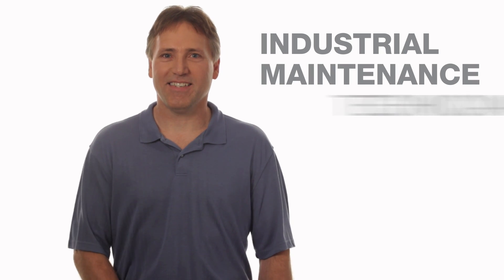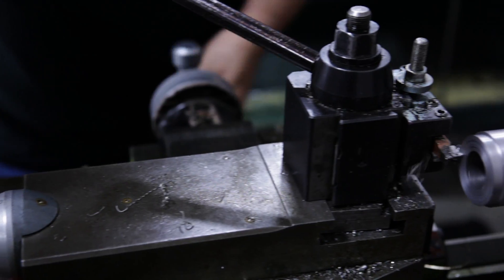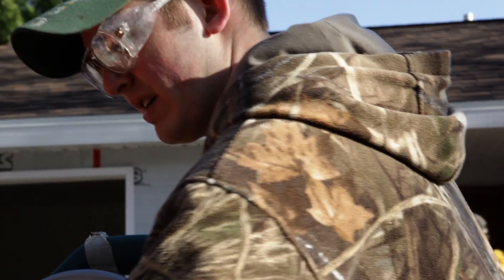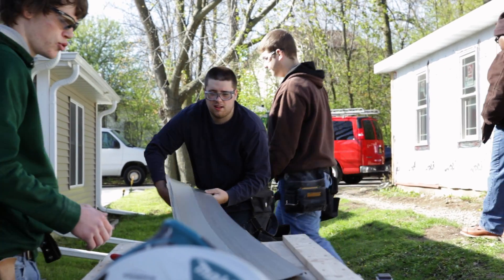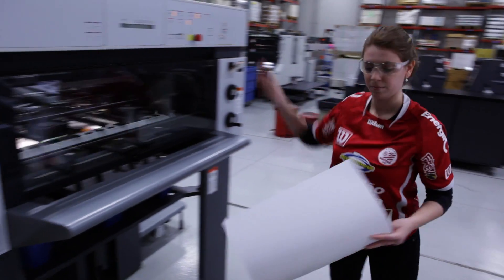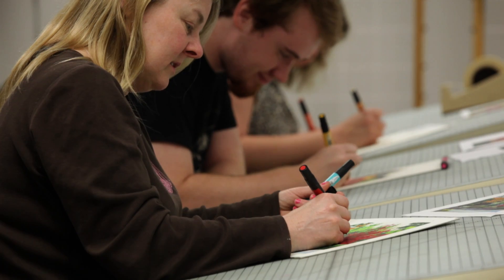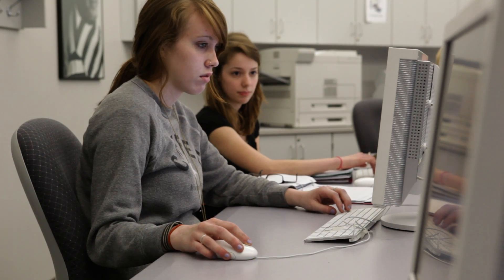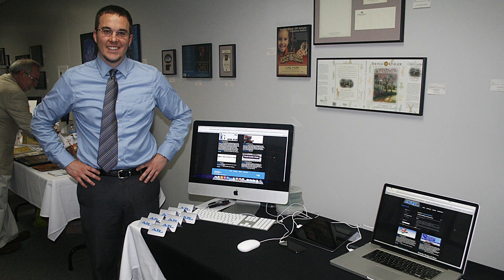WCTC G Building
The Graphics Building, or G Building, is home to those training to be mechanics of industry or work in the building trades. Additionally, the Harry V. Quadracci Printing Education and Technology Center is located within the G Building and serves students enrolled in printing, publishing, graphic design and related fields.